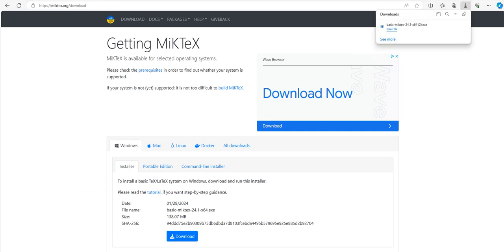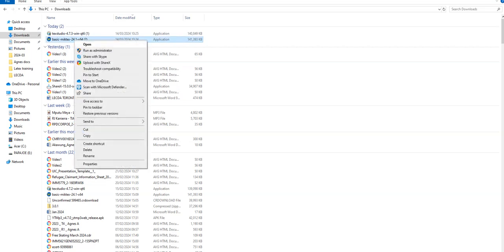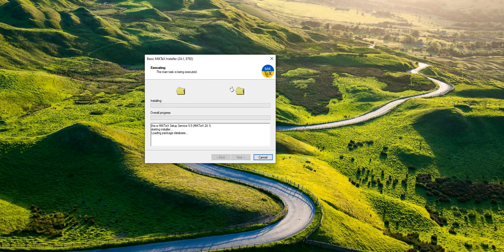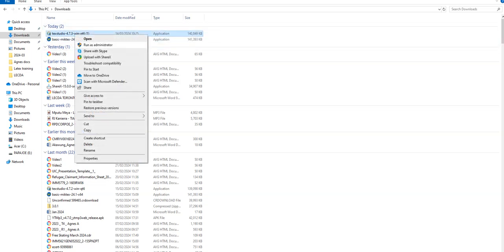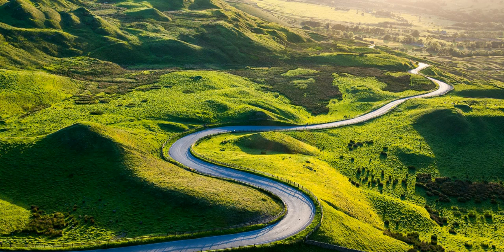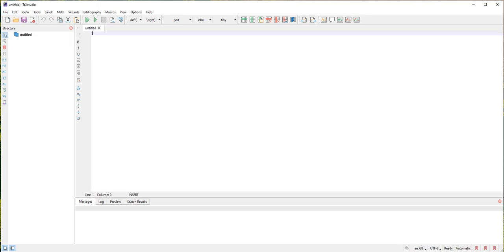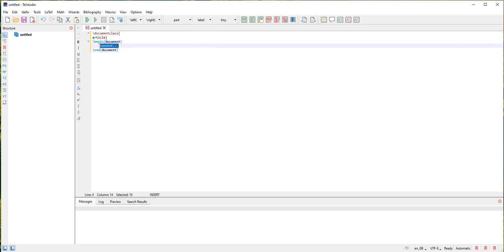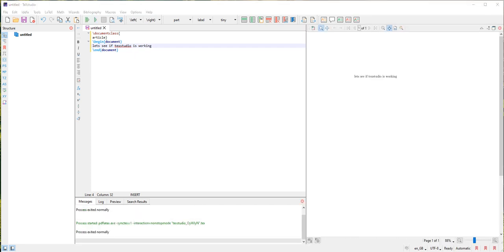How to download and install LaTeX on Windows 10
LaTeX is a free software  for writing reports, resumes and books for academia and scientific journals.
Best tool for writing master's and PhD theses/dissertations.
follow @LATEX4aLL for more tutorials on LaTeX